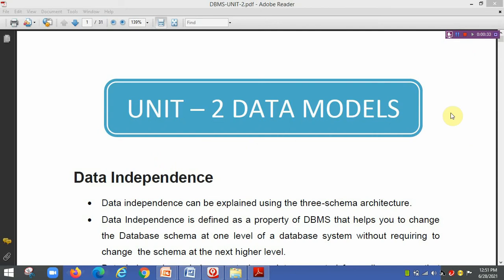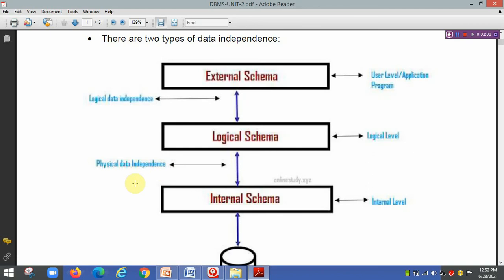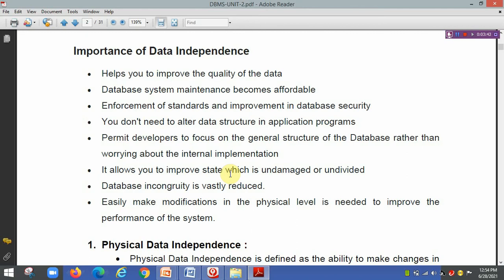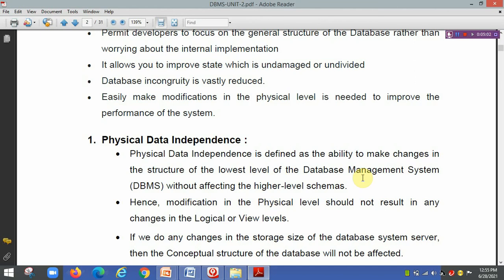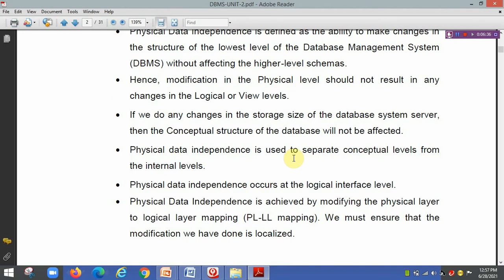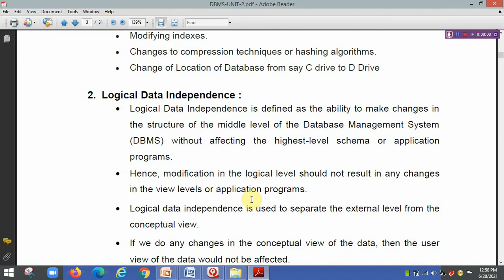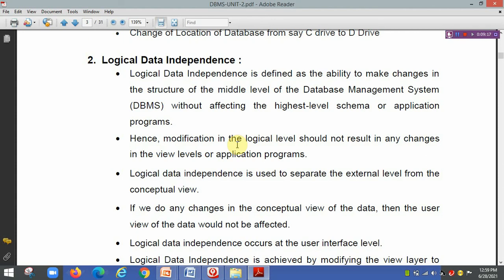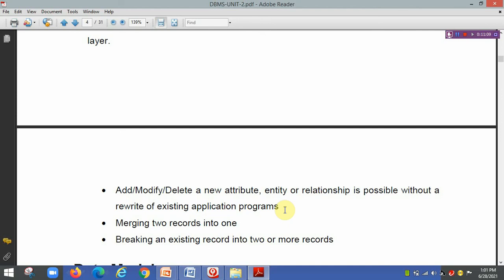DBMS / 4TH IT / UNIT-2 / DATA INDEPENDENCE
DBMS / 4TH SEM / IT